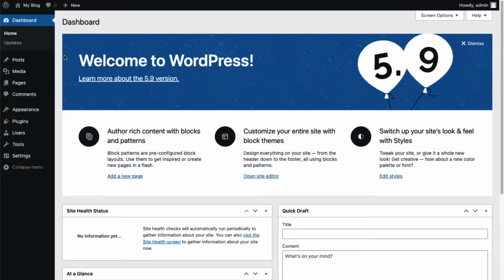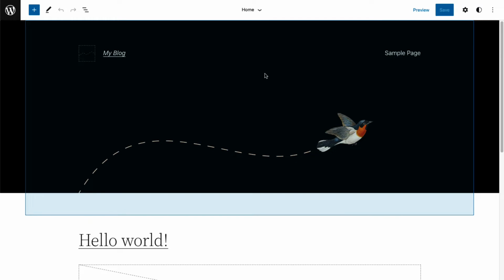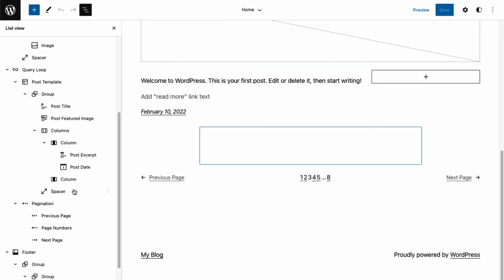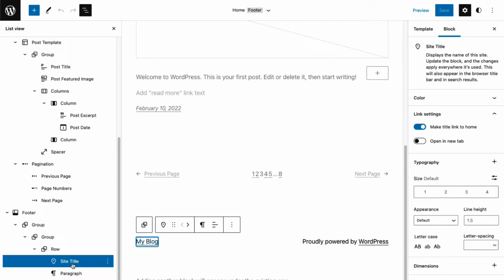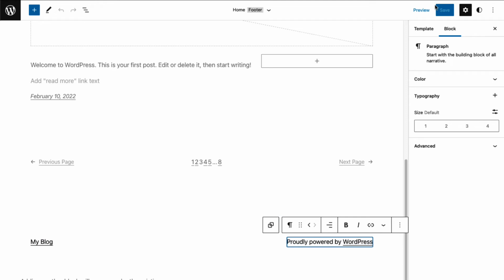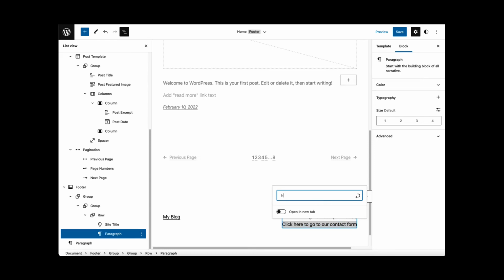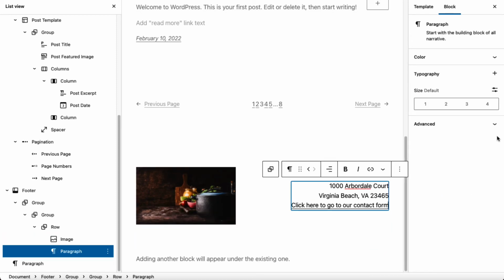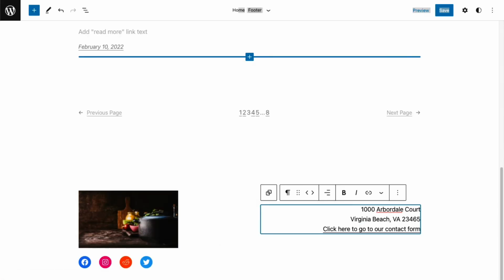How to Create a Footer using the Full Site Editor of WordPress 5.9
Learn how to create WordPress footers using the latest version of WordPress- version 5.9.  Editing the WordPress footers are now done solely through the full site editor.  We will first introduce you to the new interface and familiarize you with its navigation. Then, we will walk you through adding and editing a custom footer in the Twenty Twenty-two theme.

00:00 Introduction animation
00:09 Introduction to tutorial creating footers in the  new editor
00:38 Getting familiar with the interface of WordPress 5.9
01:01 Log into WordPress and go to the full site editor
01:27 Full Site editor and the List view option
01:57 Finding the footer in List view
02:14 Describing how blocks work with the footer
02:38 Themes determine the format of the content
02:50 Changes in the footer would require editing templates
03:21 Starting to Create a custom footer
03:41 Navigating to the footer
03:55 Changing a footer element - Removing “Powered by WordPress”
04:12 Removing the site title and adding a graphic
04:48 Adding the Social icons block
05:09 Reviewing the page and correcting the spacing
05:27 Saving your changes
05:39 Conclusion

► You can also find out more on using WordPress by going to our Educational Channel

About Us:

InMotion Hosting was founded in 2001 and provides personal and business web hosting for everyone!